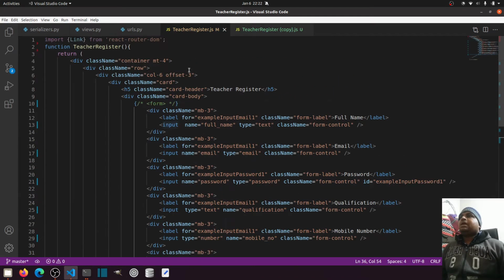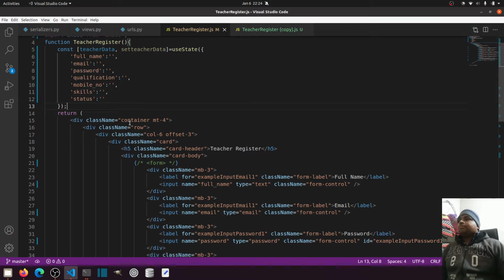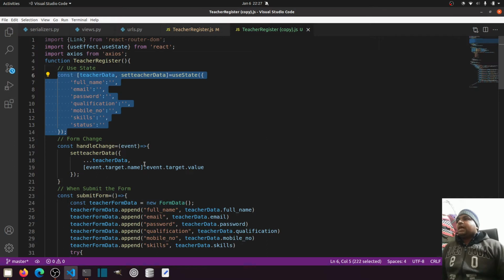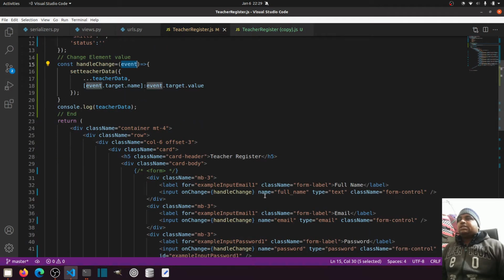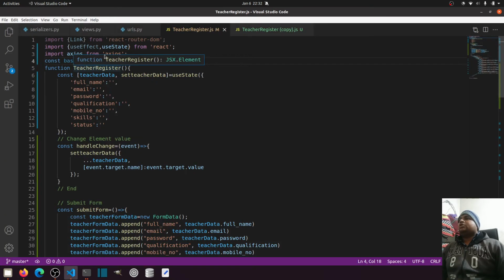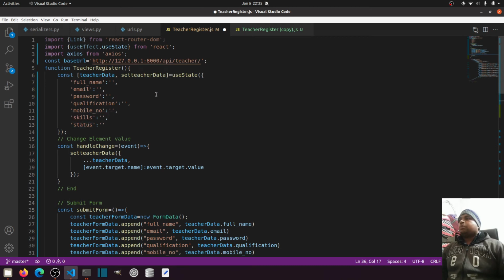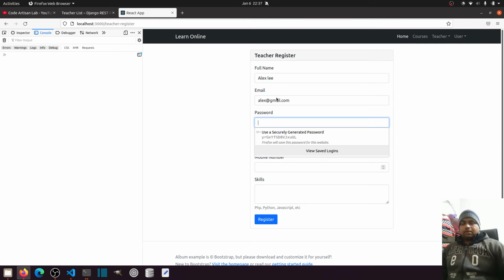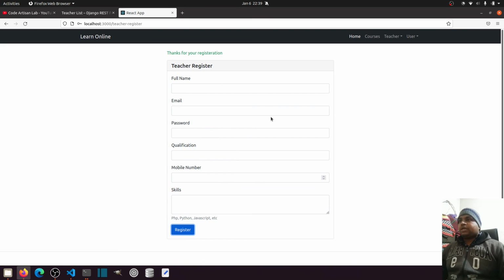Django ReactJs LMS #28 | Save teacher registration form with axios, useEffect & useState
In this video, We will Save teacher registeration form with axios, useEffect & useState.

⚡️Question we cover in this video⚡️
-   How to save form data in database from reactjs to django
- How to empty form after successfull submit
- How to show success and error messages

⚡️Tags⚡️
- Django Tutorials
- DRF ReactJs